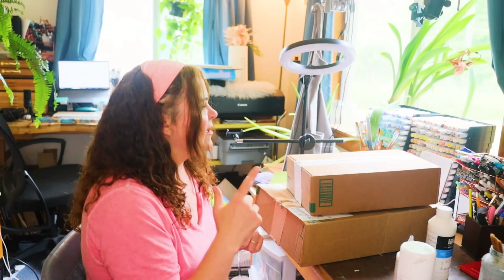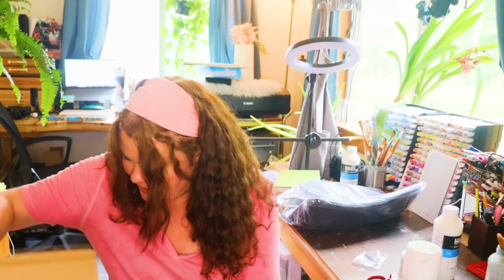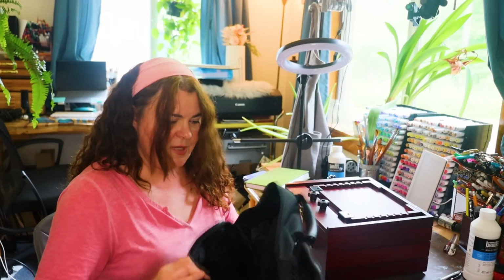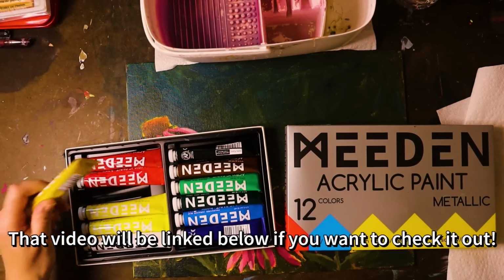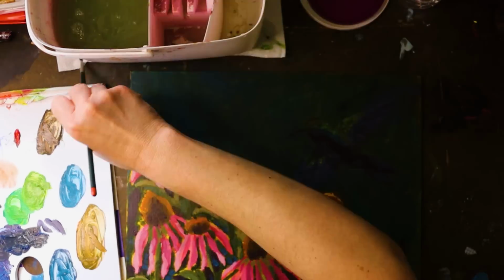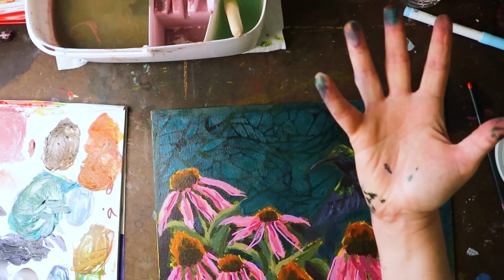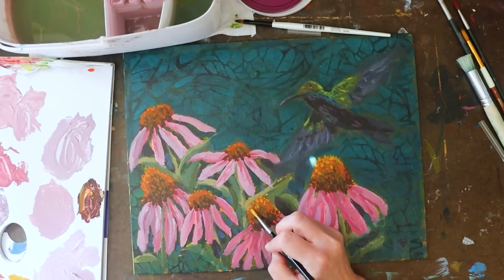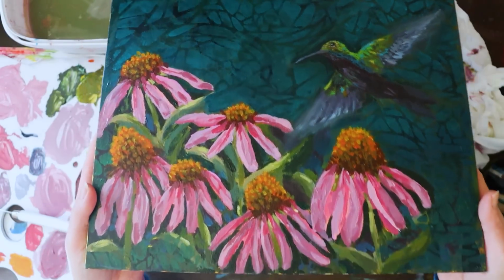Are These the Best Supplies for Painting Outside? *Art Haul and Demo Painting with Meeden*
Hello, everyone! We have a fun video today full or art supplies for painting outside! We're going to unbox everything, look at it up close, swatch ALL the supplies, and then make some art with it! So, grab yourself something to drink and come on into my Northwoods Studio and get comfy!

The canvas panels appear to be sold out! Sorry, everyone!

Timestamps
0:00 recap of video
0:51 unboxing new supplies
08:51 setting up the plein air easel outside
09:28 Sketching out my painting
09:48 Blocking in color
10:41 putting in loose details
11:08 Back in the studio for some fun with layering, stencils, and paint pens!

New Tiers:
$4- Sketchbook Club- A monthly sketchbook theme, three weekly prompts with copyright free reference phots from the internet, an active community on Discord and Facebook plus a Patreon Chat, and 4 Nature inspired, copyright free reference photos taken by me for use in your art, and a $15 art supply gift card given away each month!
$8.50- Student artist- All of the above, plus at least one monthly video ( could be an exclusive tutorial, a challenge, a lesson on art supplies, etc.) plus two monthly digital phone wallpapers lustrated by me!
$13.50- Apprentice Artist- All of the above plus at least one monthly Live Zoom call (these can be sketchbook sessions, paint-with-me, Q&A, or art challenge planning sessions)

My every day supplies

Invisible Glove Barrier Cream (protect your hands from your supplies!)

Oil Painting:
Michael Harding oil paints (my favorite oil paints- the best of the best):
Six tube set
Ten tube set
Gamblin oil paints (my runner up paint and a little cheaper):
Nine tube set
Winsor and Newton Winton oil paint (Best inexpensive but good quality paint for beginners):
Ten tube set
Liquin (thinning medium and speeds drying):
Liquin for fine details:
Liquin Impasto medium (for thicker texture):
Gamsol (oderless paint thinner and cleaner):

Watercolor:
Daniel Smith Watercolors:
Arches Hot Press Paper:

Pastel:
My favorite pastel surface is ClaireFontaine PastelMat:

Stabilo CarbOthello Pastel Pencils:
Amazon(set of 60)

Panpastels:
Amazon (the set of 20 that I own)

Faber-Castell Pitt Pastel pencils:
Amazon(set of 60)

Stick pastels:
Prismacolor Nupastels (set of 36):
Mungyo (good for beginners and cheap!):

My fine art printer- Canon Pixma Pro 200

My filming equipment:
Overhead filming set up for my phone
My Camera- Canon Rebel EOS SL3
Alternate lens
My voice over microphone